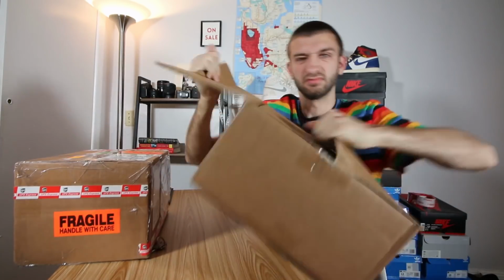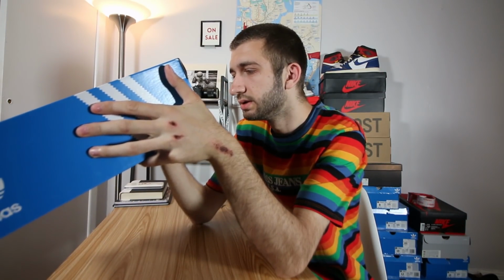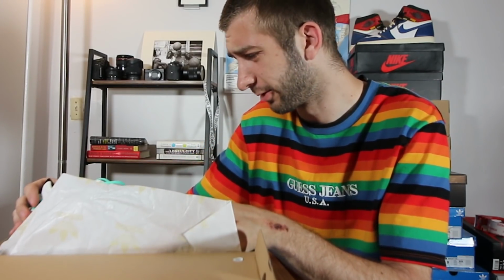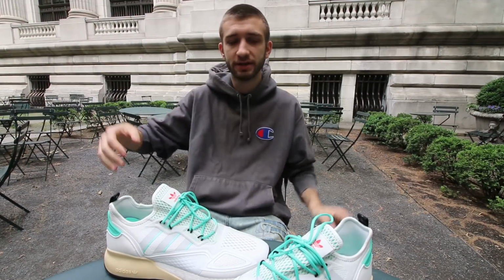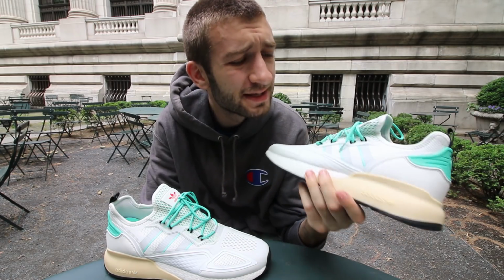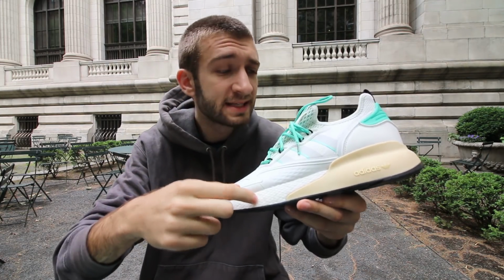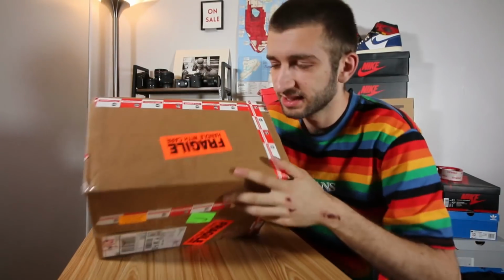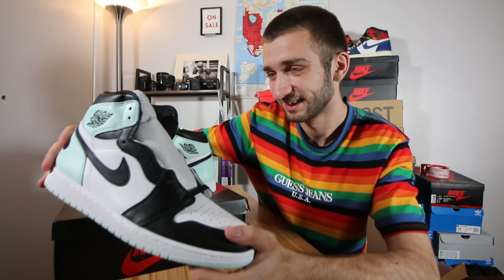THESE JORDAN 1’s COST $4500... ARE THEY WORTH IT?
Unboxing the most expensive Art Basel Jordan 1 releases that I just bought. Jordan 1 Art Basel cost my $4500 and is one of my favorite Air Jordan 1 sneakers in the world.

My Camera
Camera Lens
Bendy Tripod
Big Tripod
360 Camera